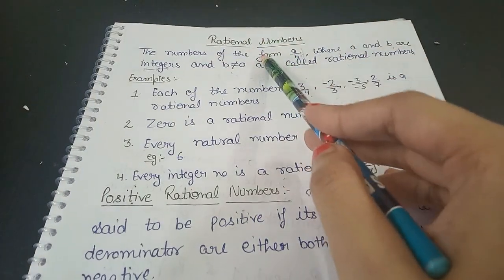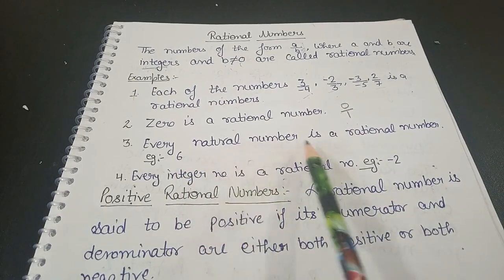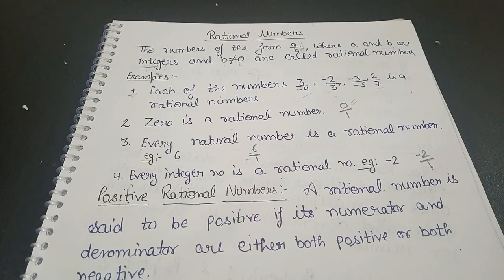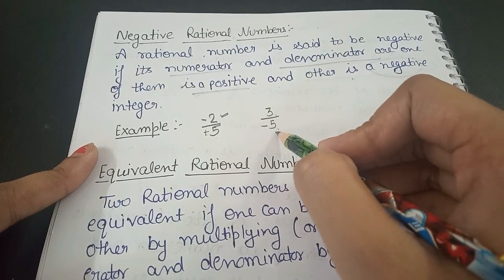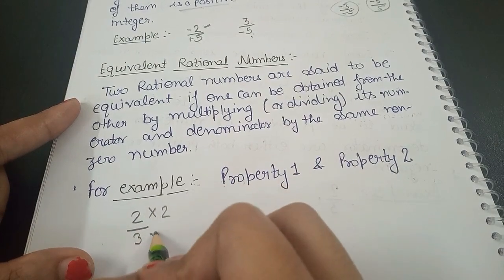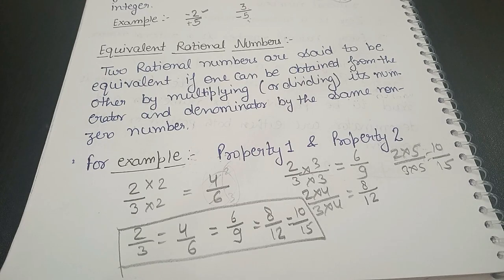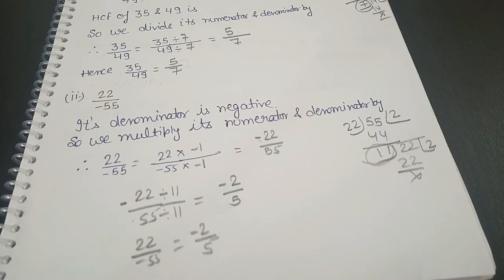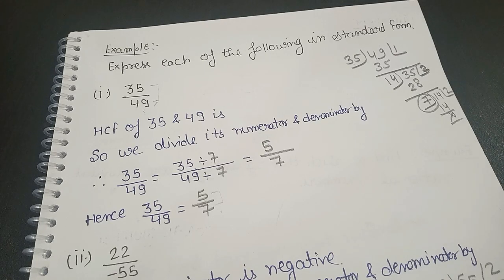Rational Numbers || Part 1 || Types and Properties of rational numbers || for Class 7 & Class 8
Rational numbers
Types of rational numbers
Properties of rational numbers